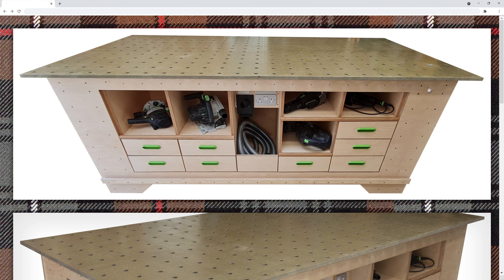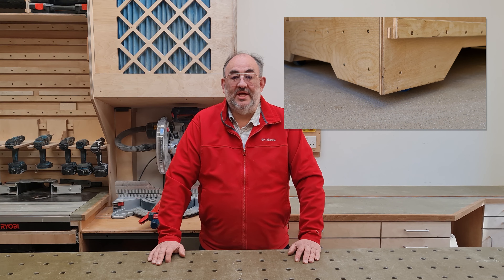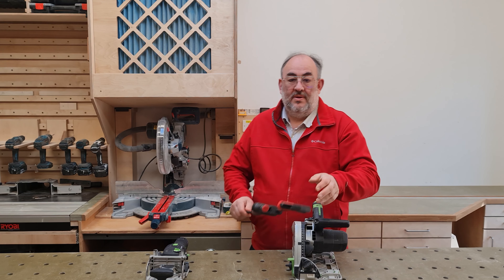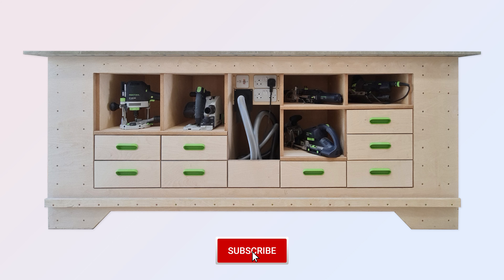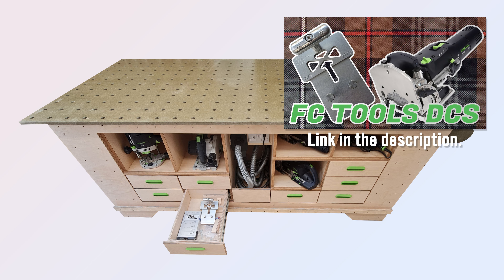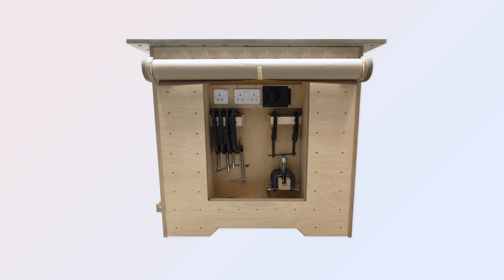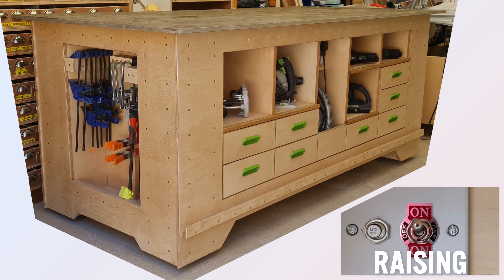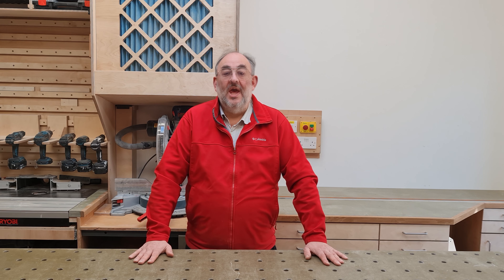Festool Mobile MFT Workbench!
Today, I take you through my moveable (linear actuator) Festool power tool optimised MFT style workbench and how I went about planning the different areas of the bench.